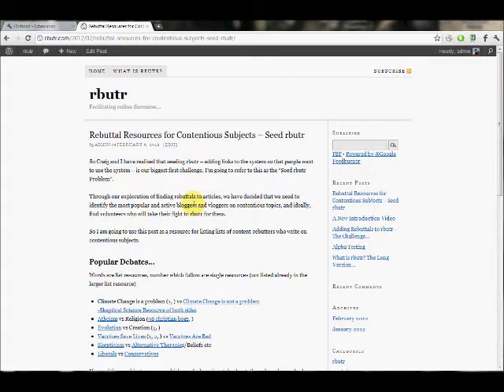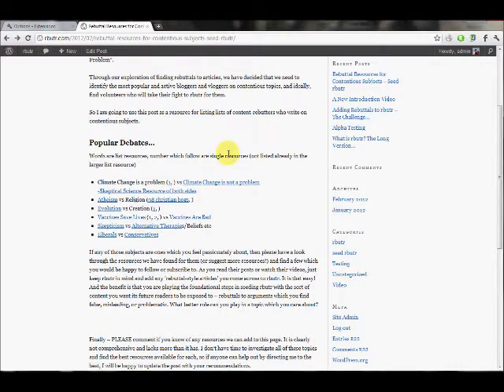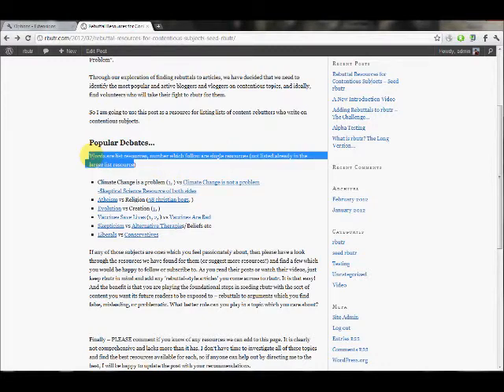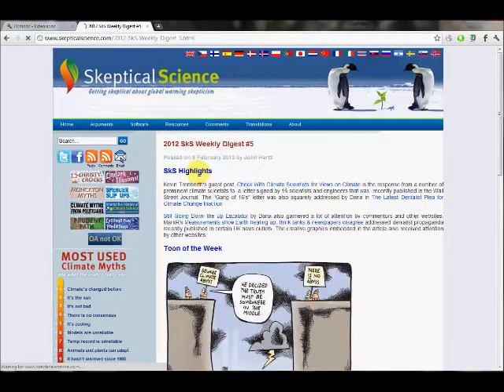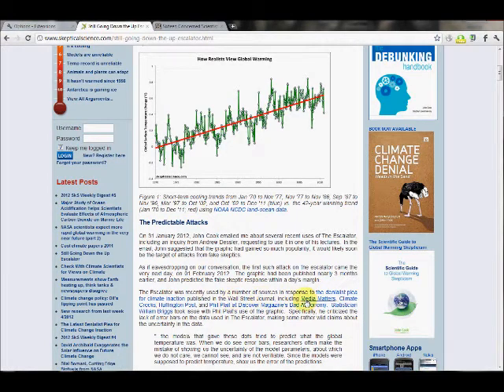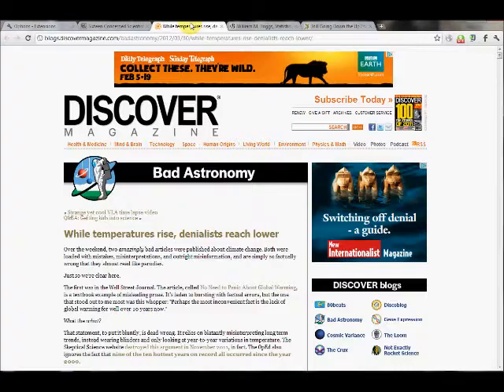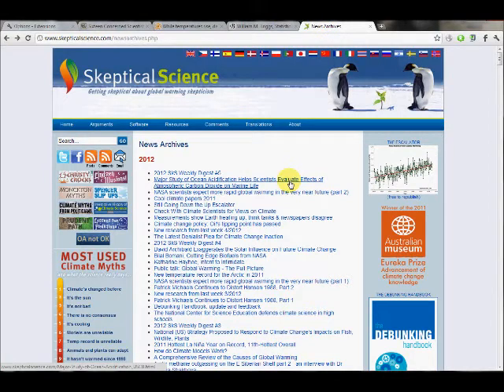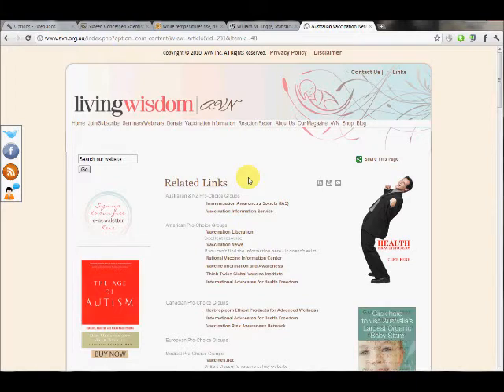Discussion Subject Resources - Finding Rebuttals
A demonstration of a new effort we are making to help our users find content to add to rbutr. Again, it is all about finding the rebuttals first!